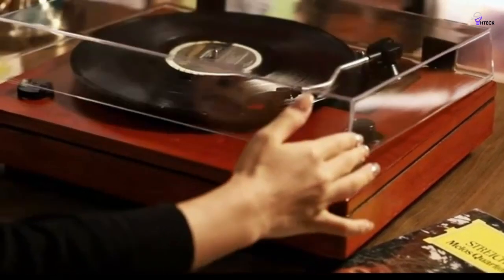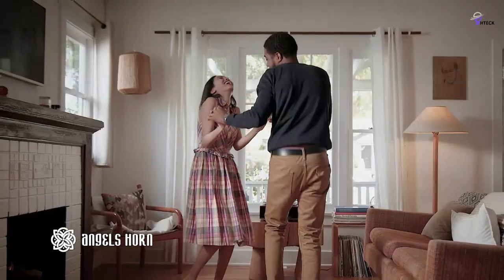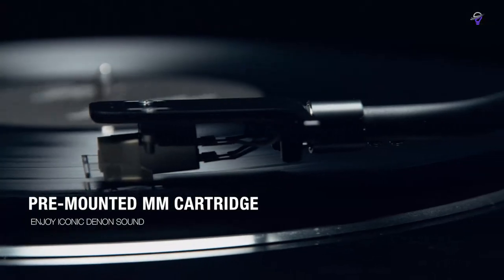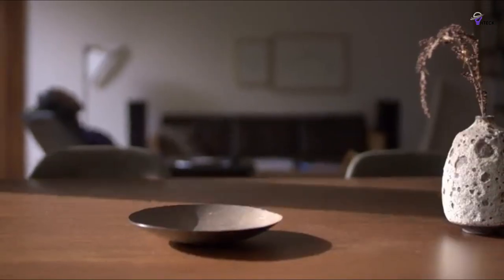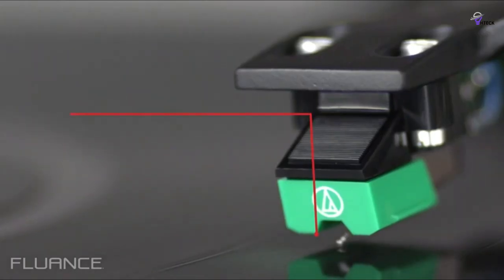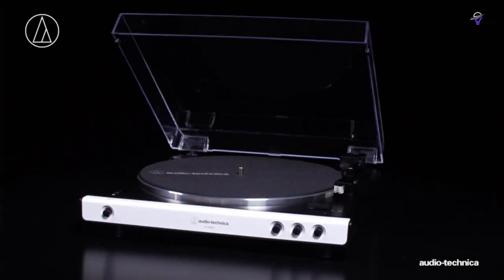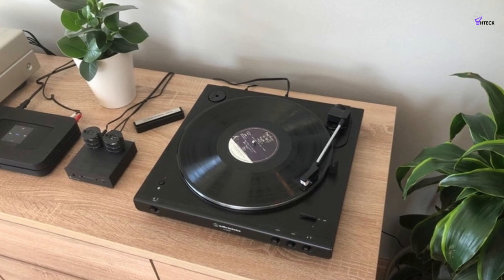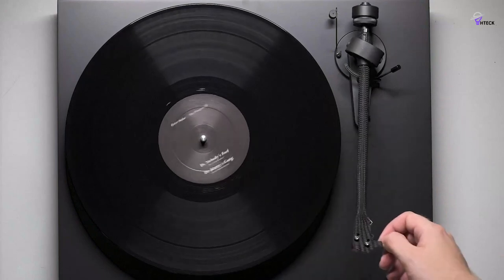Best Turntables 2024 [Watch this before buying]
Links to the Best Turntables 2024 we listed in this video:

✅ 6. Angels Horn H019
✅ 5. Denon DP-300F
✅4. Sony PS-LX310BT
✅ 3. Fluance RT81 Turntable
✅ 2. Audio-Technica AT-LP60X
✅ 1. Pro-Ject Debut Carbon EVO

Vinyl album sales in the US have been steadily increasing for 14 years, with more people opting for this classic medium than ever before. Whether you're a seasoned collector or just starting out, investing in a good record player is key to getting the most out of your vinyl collection. We've compiled a list of the best record players available, ranging in price from $200 to $2000, to suit your specific needs - whether you're after a USB connection or a warm, rich sound.

Most budget-friendly record players come with a tonearm, cartridge, and built-in phono stage, making them easy to use with powered speakers or amplifiers. However, high-end record players can offer more flexibility, allowing you to choose your own arm and cartridge combination, and may require a separate phono preamp for optimal performance.

Portions of footage found in this video are not original content. Portions of stock footage of products were gathered from multiple sources including, manufacturers, fellow creators, and various other sources.

HTECK is a participant in the Amazon Services LLC Associates Program. I earn through Amazon associates from qualifying purchases.